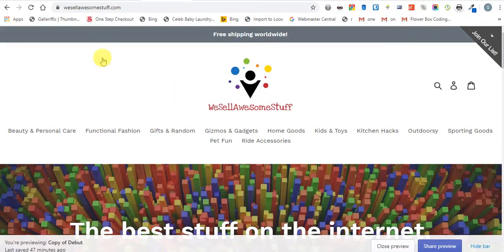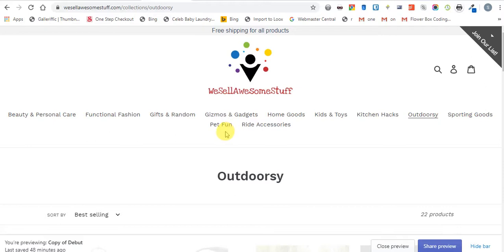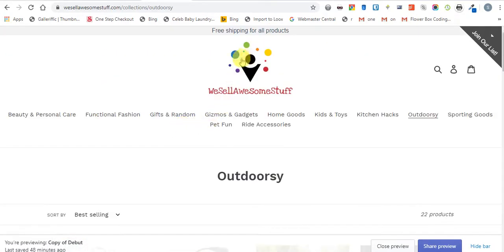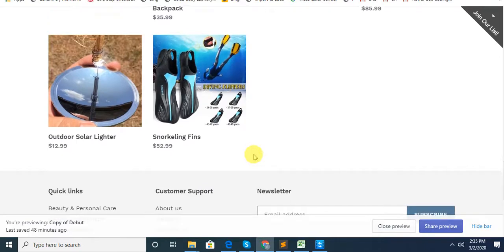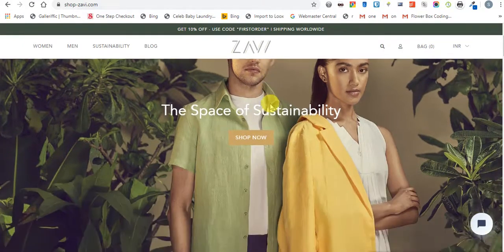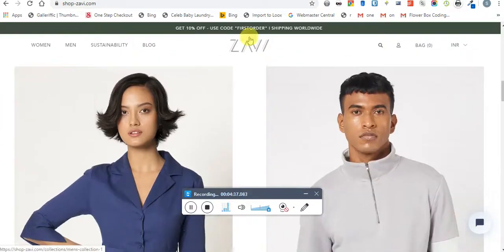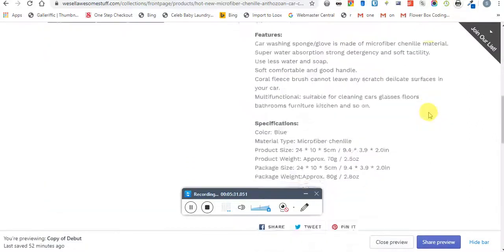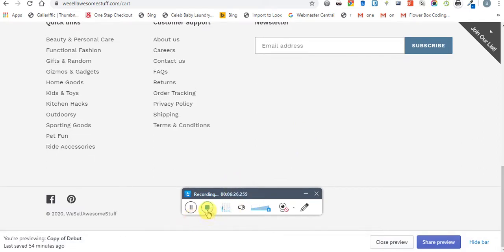Infinite scroll on shopify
This video tutorial shows how to add infinite scroll to shopify collections